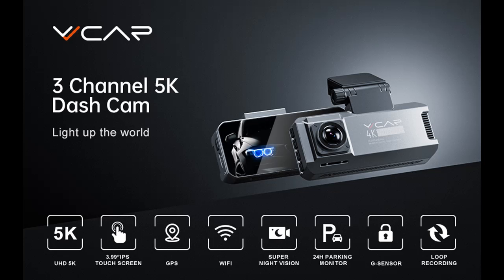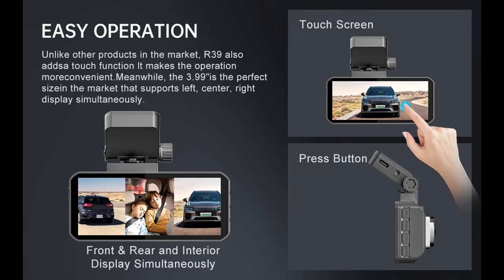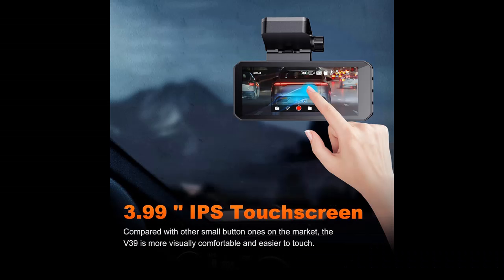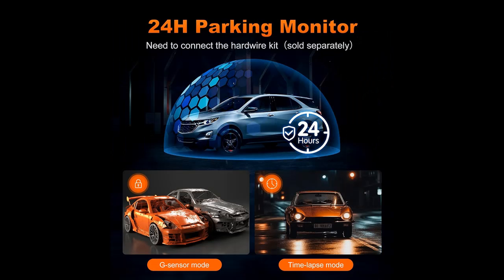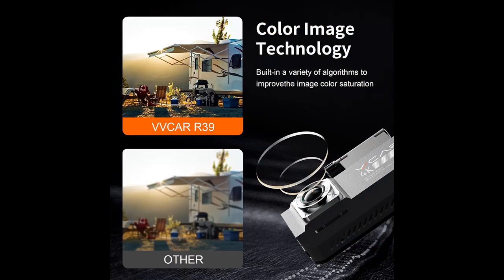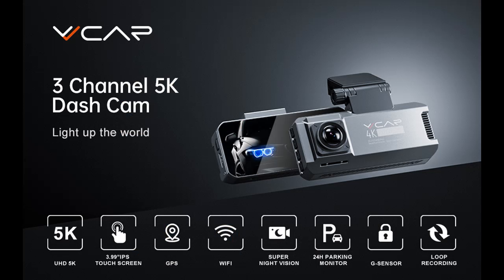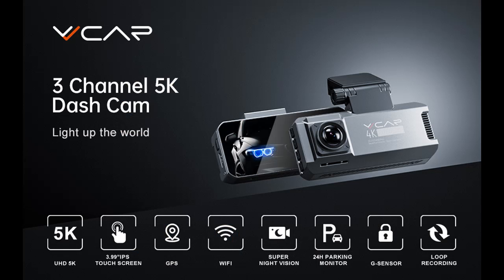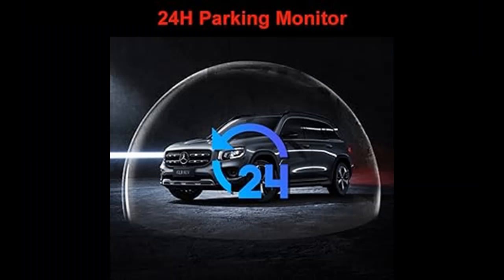VVCAR R39 5K Dash Cam 3 Channel✔️Features highlight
✔️What's features highlight? VVCAR R39 5K Dash Cam 3 Channel, Built in 5G WiFi GPS, with 64GB Card, Front Inside Rear 5K Car Dashboard Camera Recorder, 5K+1080P Dual, 3.99" IPS, Capacitor, Parking Mode, IR Night Vision

Short Features Detail :
➤【5K Ultra High】
➤【2023 Technology Upgrades】
➤【3 Channel Protection】
➤【Built-in 5G WiFi & GPS】
➤【Super Night Vision】
➤【2-in-1 Operation Design】
➤【Loop Recording】
➤【24 Hours Parking Guard】
➤And...others.

VVCAR R39 5K Dash Cam 3 Channel, Built in 5G WiFi GPS, with 64GB Card, Front Inside Rear 5K Car Dashboard Camera Recorder, 5K+1080P Dual, 3.99" IPS, Capacitor, Parking Mode, IR Night Vision